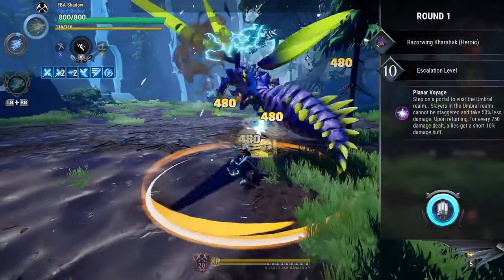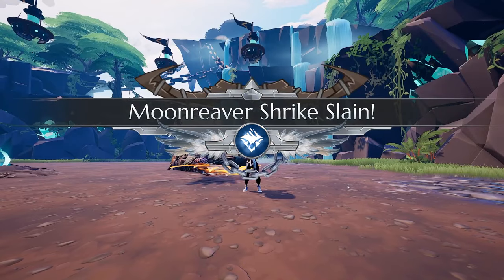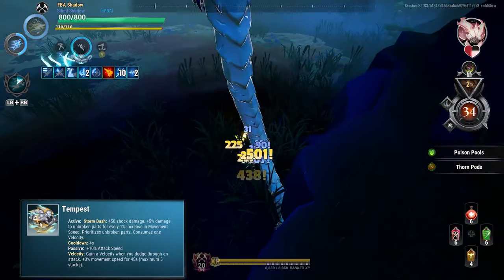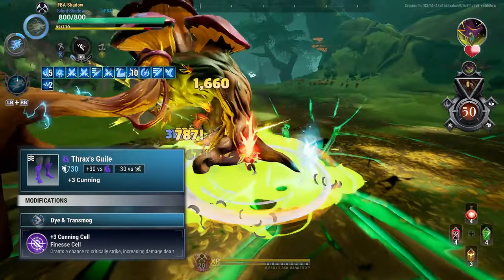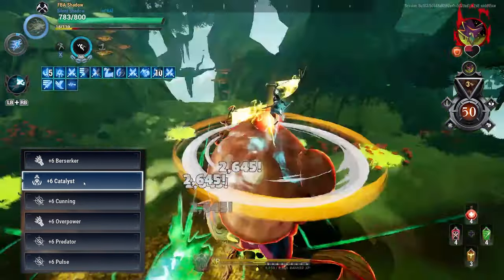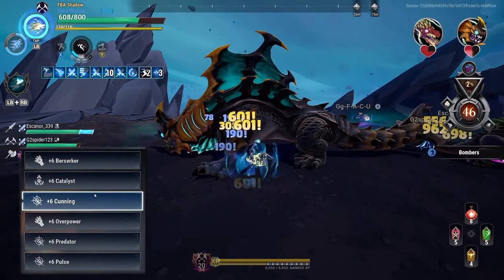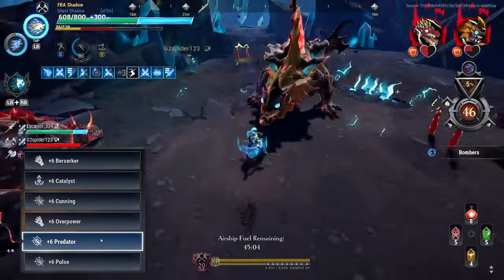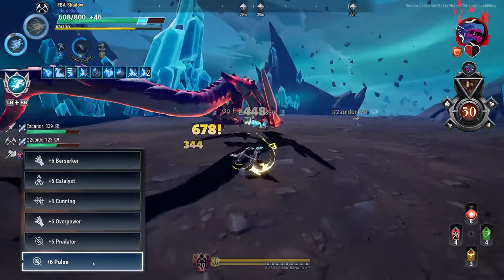STRONGEST Shock Chain Blades Build - Dauntless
[Build]